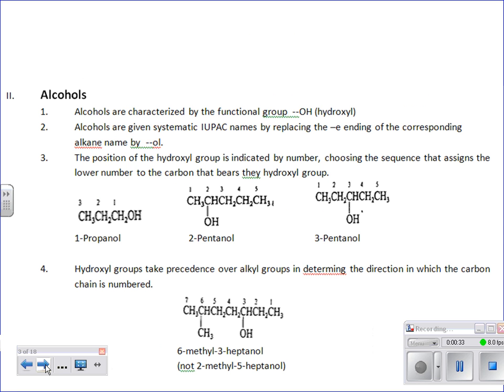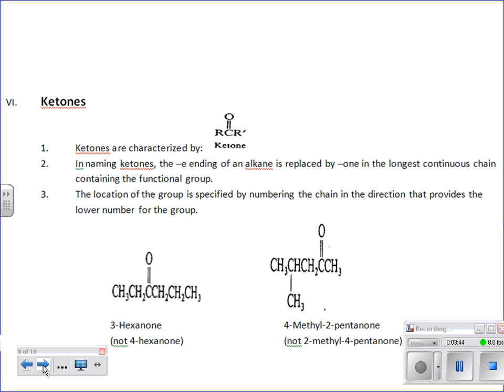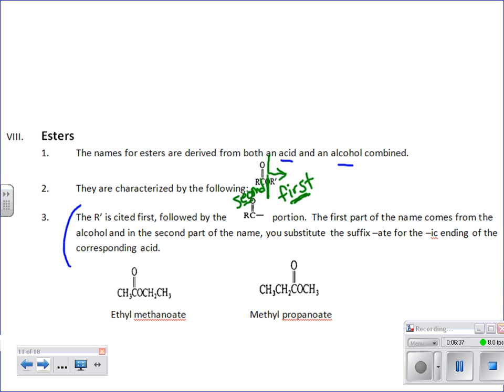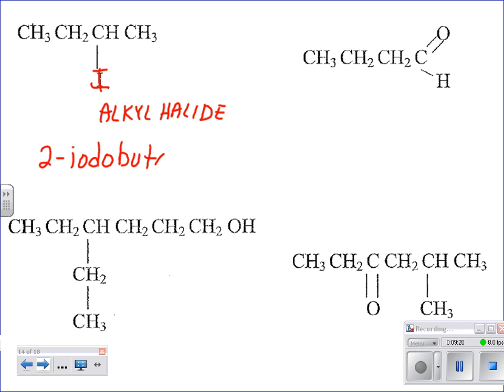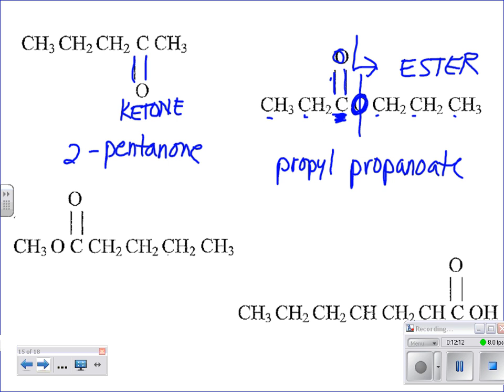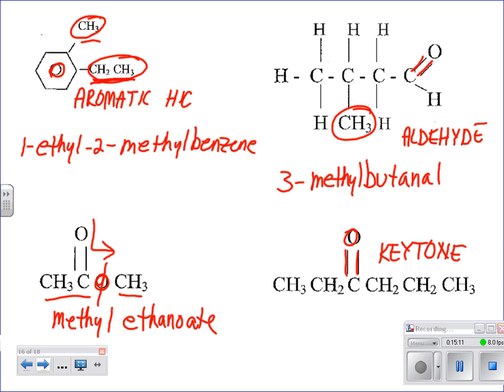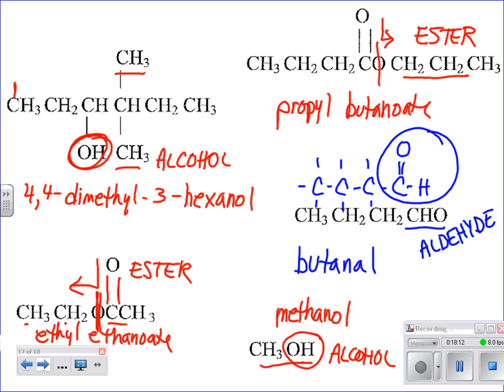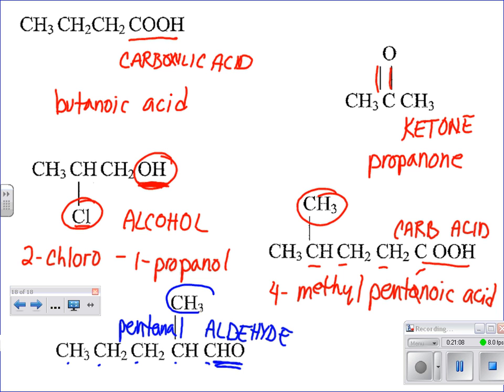04 Unit 7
Advanced Organic